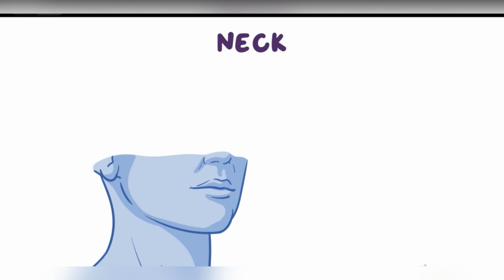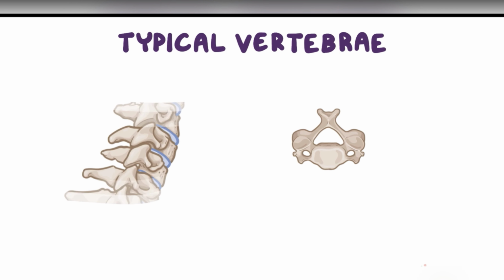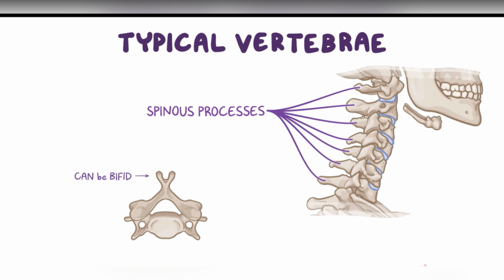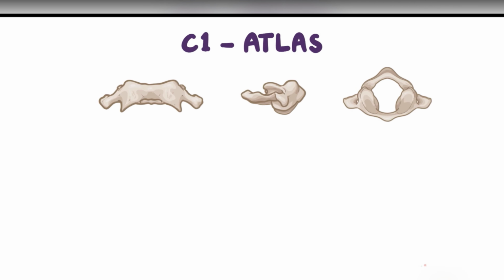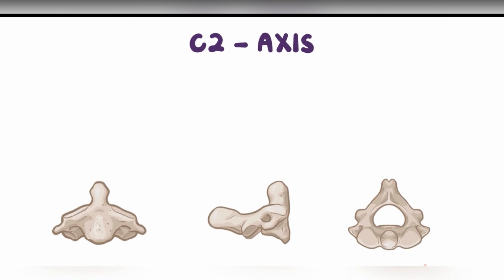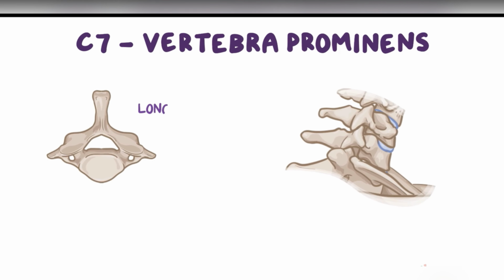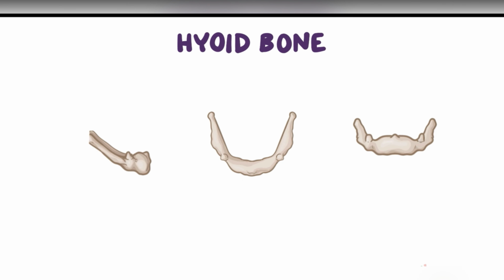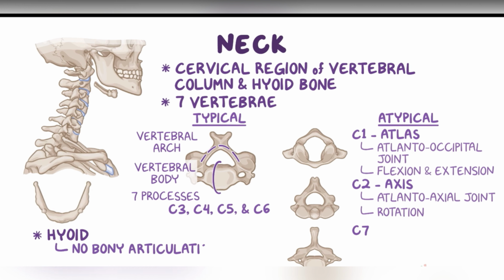Wanna learn about bones in the neck? Checkout this video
This video is for people learning medical.
The brainchild of two Johns Hopkins medical students, which started as a side project to help them study for an anatomy class, has grown into a company with more than 175,000 registered users and 425,000 YouTube subscribers.

When Shiv Gaglani and Ryan Haynes met in 2011, they found the cram-and-forget dynamic of education to be ineffective, so they developed a digital learning tool to create crowd-sourced quizzes among their classmates. “We were passing our tests and retaining more,” says Gaglani. “Ryan and I devoted increasing amounts of time to the online platform as a result.”

After completing their preclinical curriculum in medical school, Gaglani and Haynes took a leave of absence to work on the innovation full time. They co-founded Osmosis, released a mobile app and quickly acquired 5,000 users.

Today, Osmosis produces video content that is available on YouTube and Wikipedia for free. Users must subscribe to Osmosis for access to digital study features, such as a board exam study schedule, multiple-choice questions and flashcards with spaced repetition, collaboration features for study groups, and a machine learning-enabled recommendation system that shows learners content relevant to what they’re learning in class, such as patient videos and practice questions.

Gaglani says one of the most valuable features for Osmosis subscribers is push notifications. When a user reads about or watches a video on a topic on the app or the website, Osmosis sends notifications with related questions and clinical cases to the user’s mobile device. “It encourages them to study from anywhere at any time and reinforces the topic, hopefully making it stick,” says Gaglani. “Part of learning by Osmosis is that the system knows what you are looking up and watching, and sends you relevant content.”

The success of Osmosis landed Gaglani on the Forbes 30 Under 30 list of young visionaries in education in 2018. He says he looks forward to returning to Johns Hopkins Medicine in the future to complete his medical training